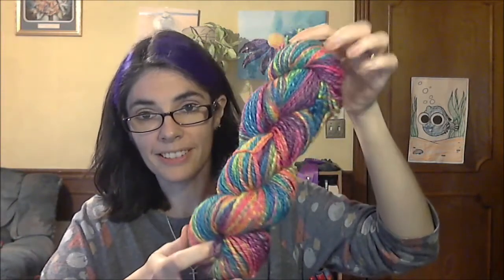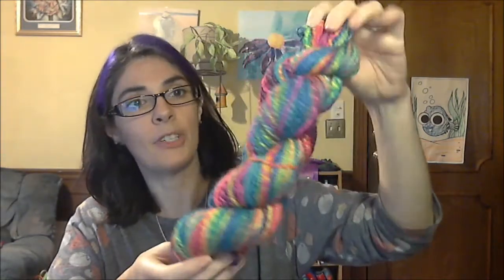Episode 134 "All the spun"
This week I share my progress on a new hand spun shawl. And the cuff of a sock